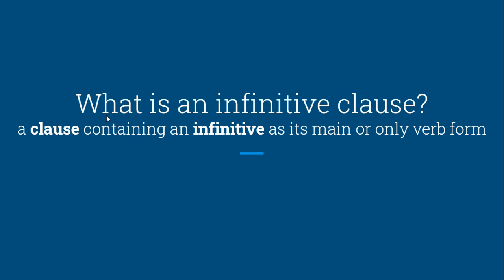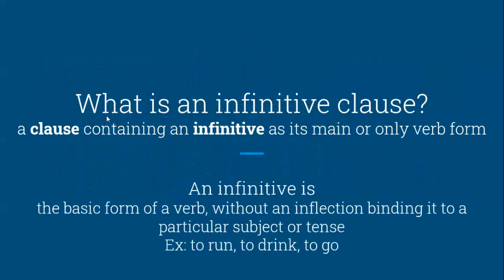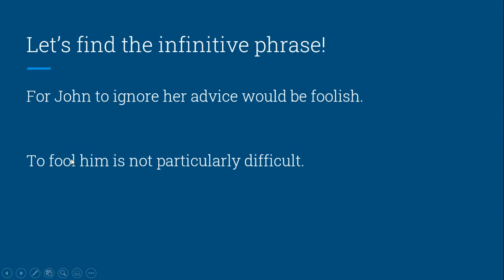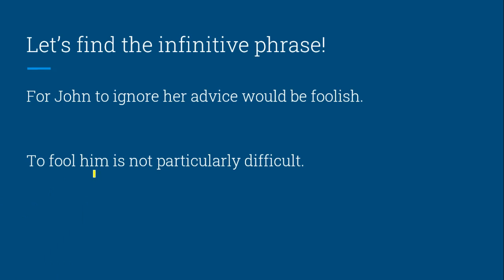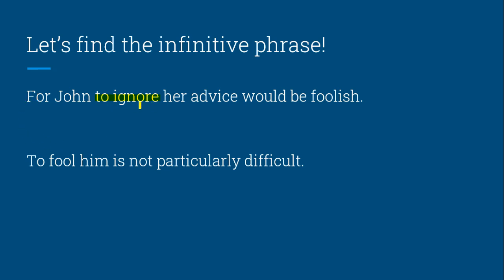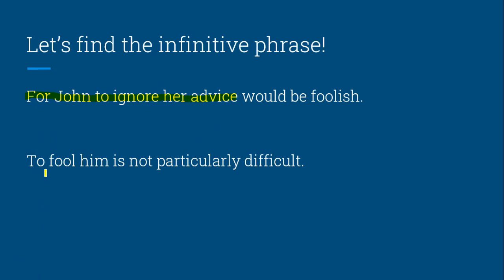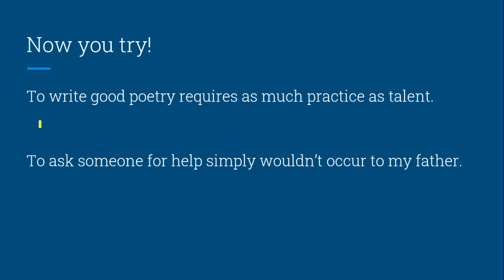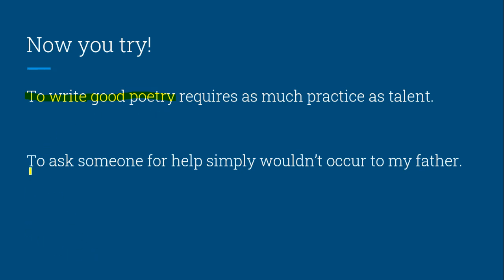EDENGL 230-Ch. 20 Mini Lesson